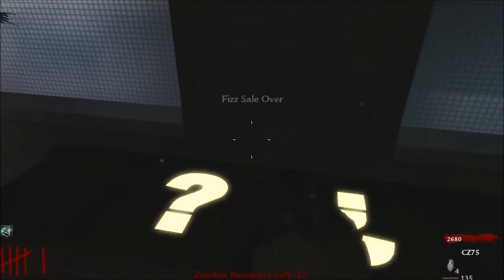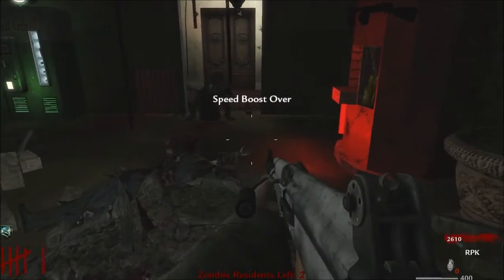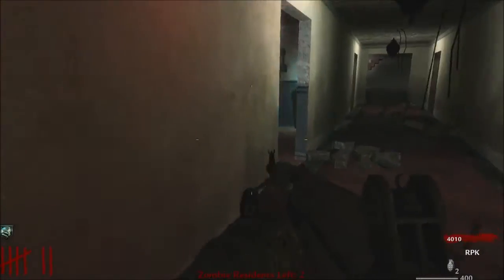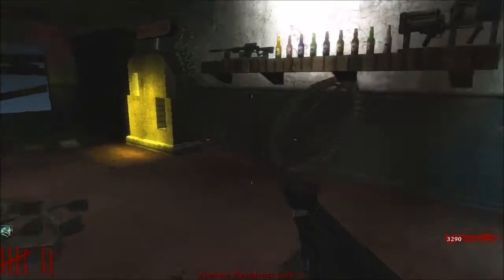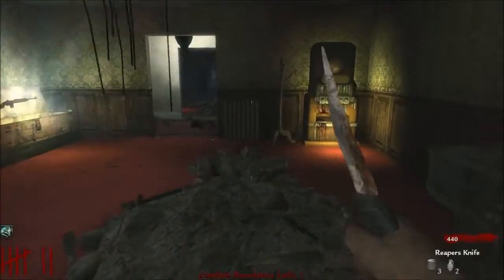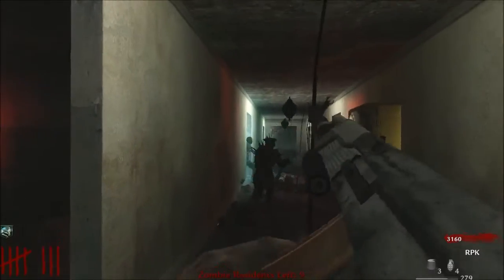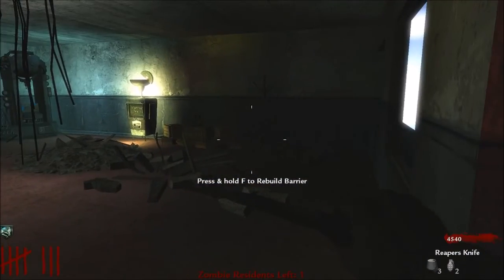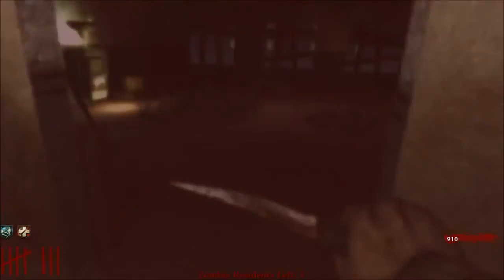CXCA - World at War "Custom Zombies" (PART 1) "Call of Duty: Zombies"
So the map says 19 perks get them all... but limited me to 10. The 2000$ random perk gave me a shit loadout without electric cherry, discount perk, ammo replenish etc. Still should be entertaining!